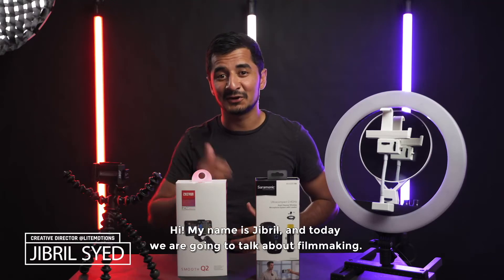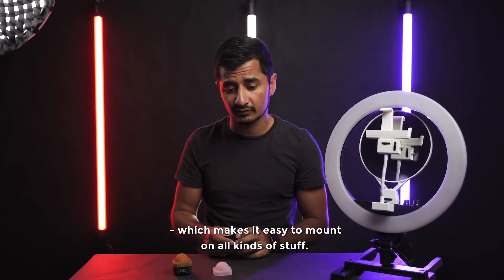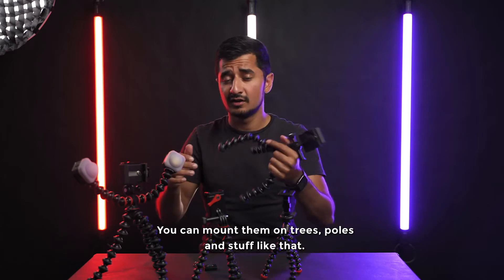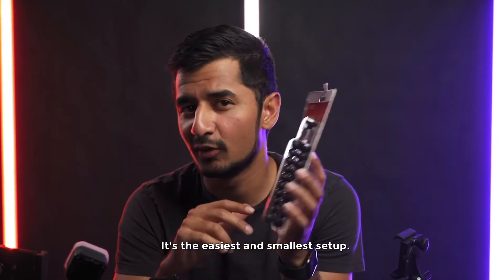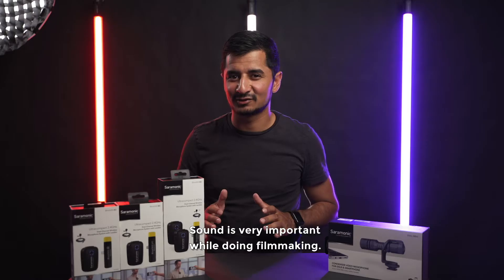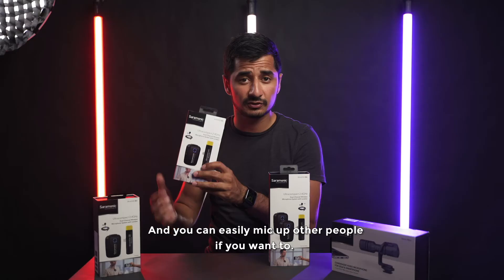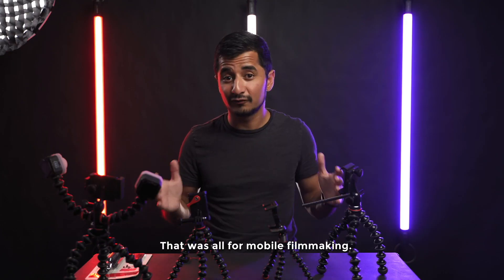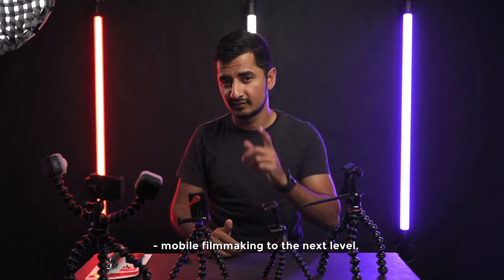Det Ultimative Instagram-Kit | Vlog fra din smartphone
Her er alt, du skal bruge for at komme i gang med at vlogge fra din smartphone. Se bundlet her